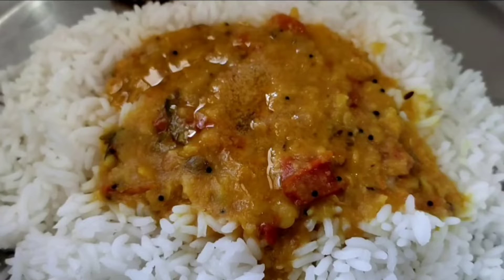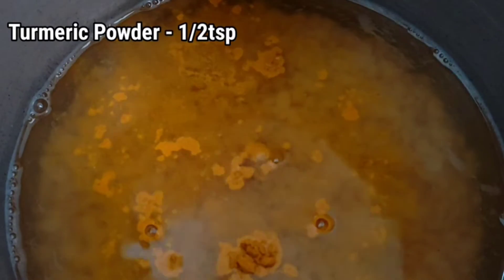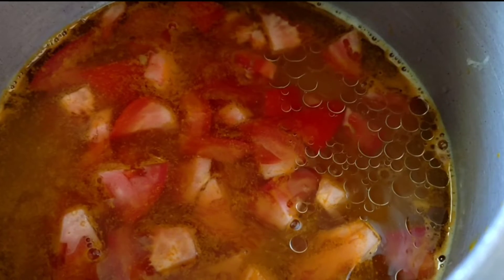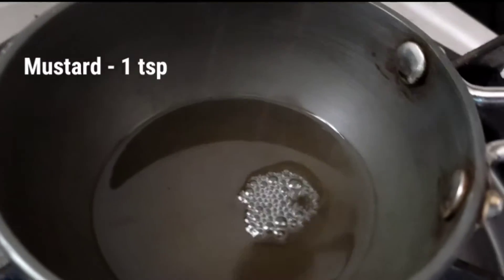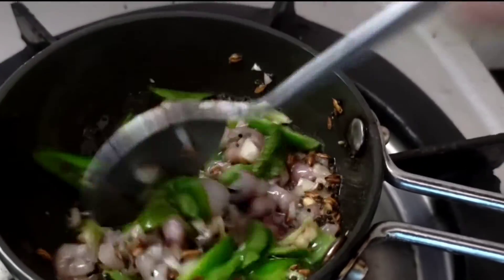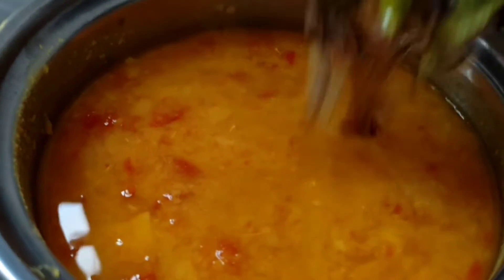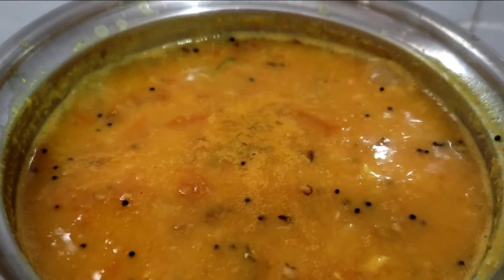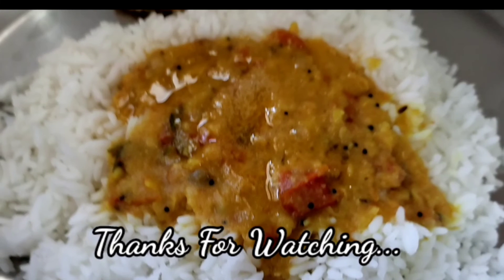Kovai Special Uppu Parippu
Uppu Parippu